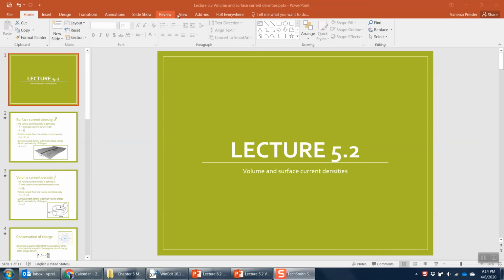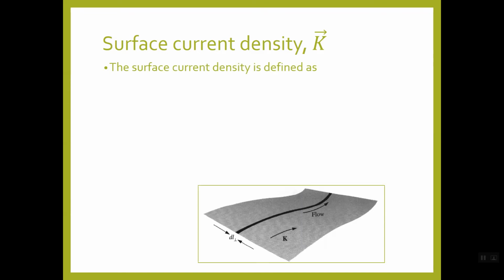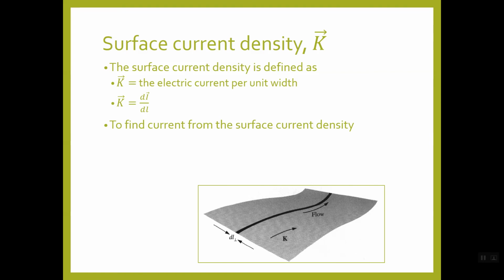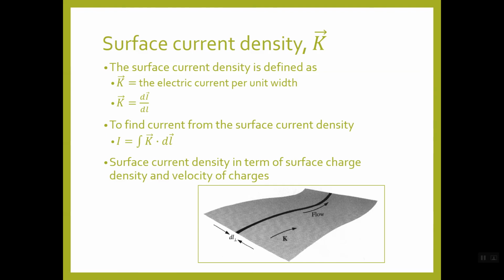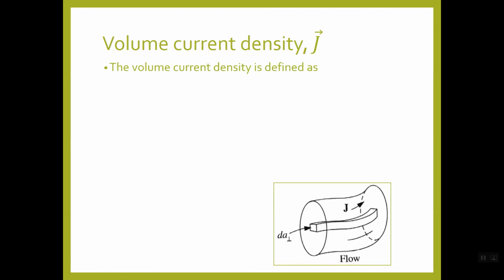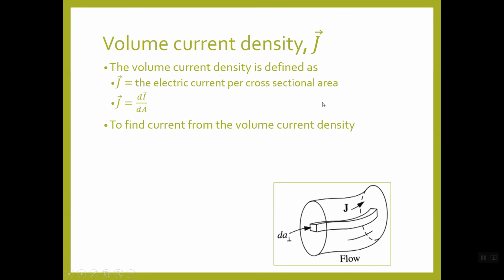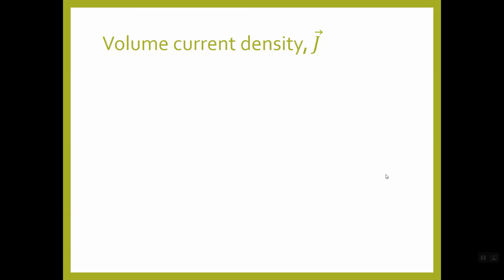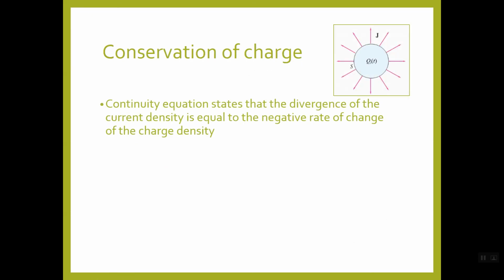Lecture 5 2 Volume and surface current densitites